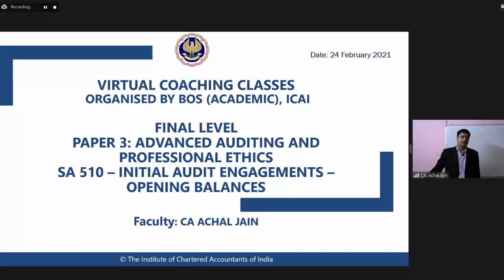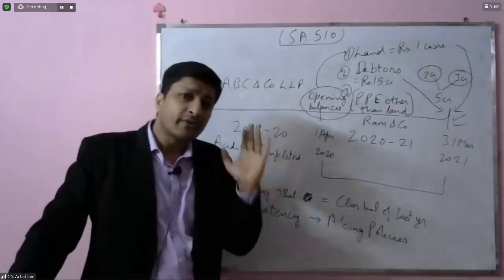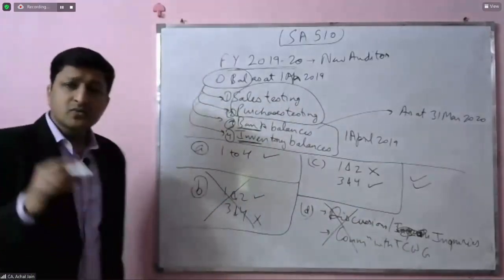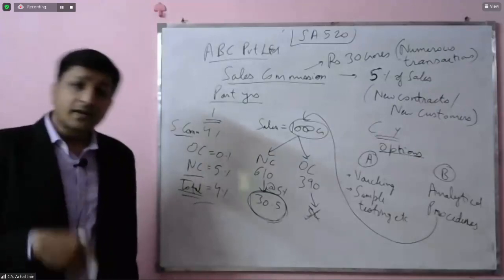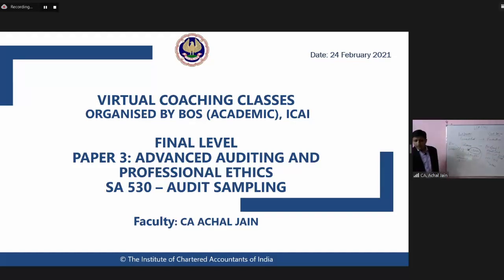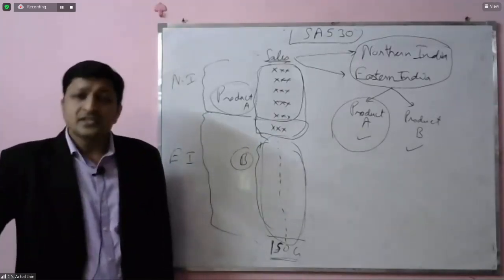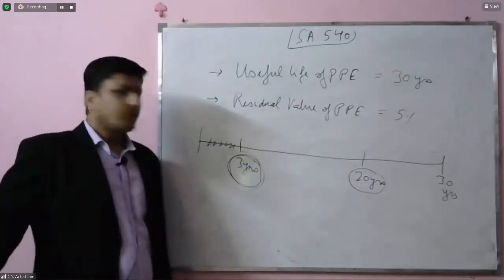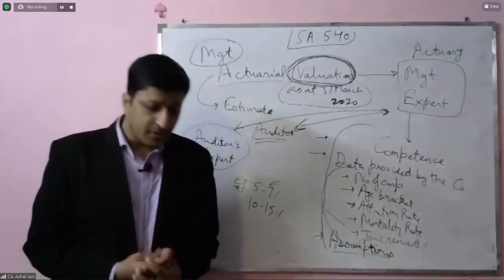Final Paper 3 AAPE - Topic: Auditing Standards Morning Session Date: 24-02-2021